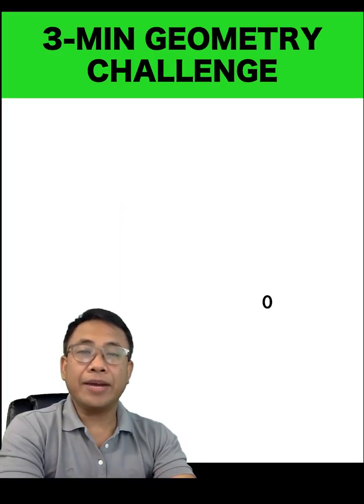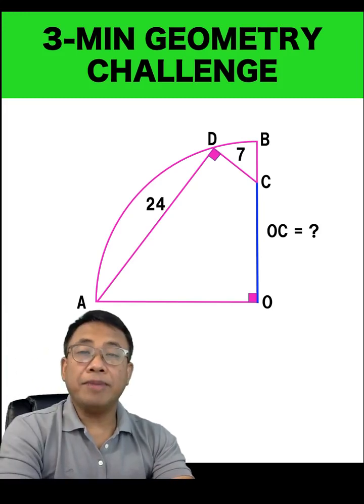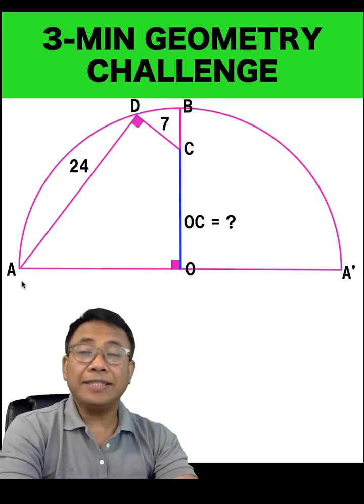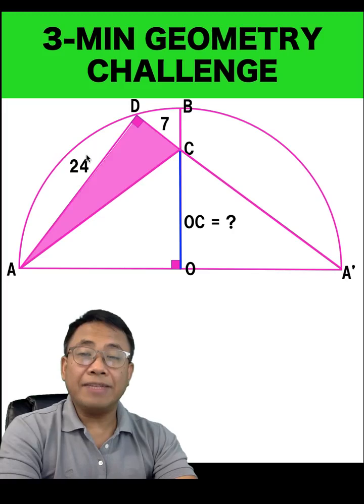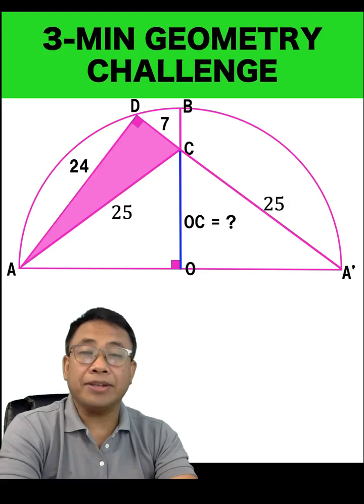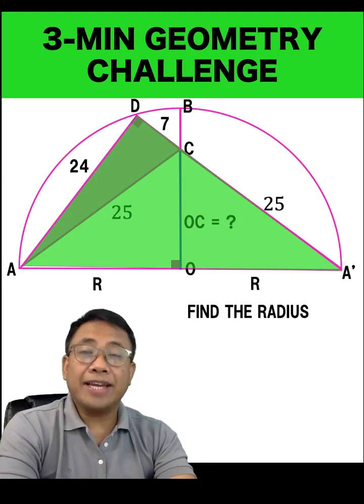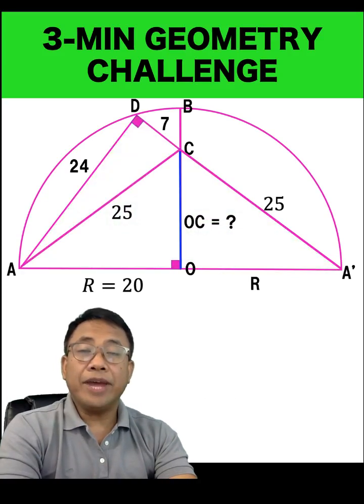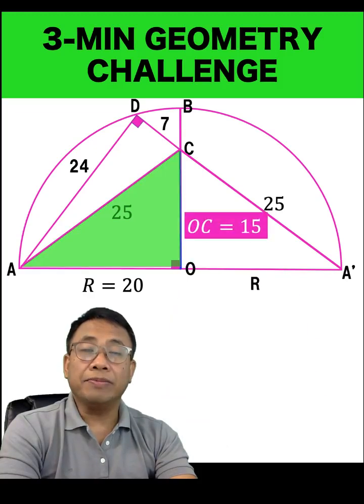3 Menit Menjawab Soal Geometri